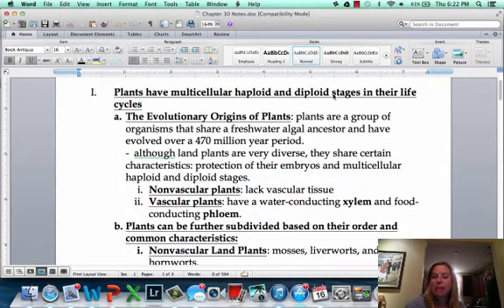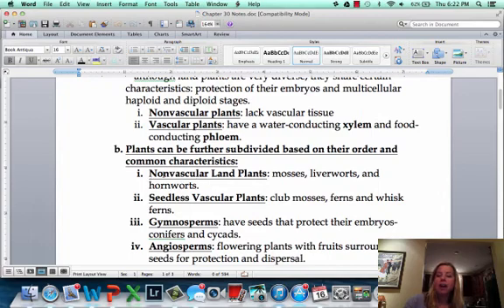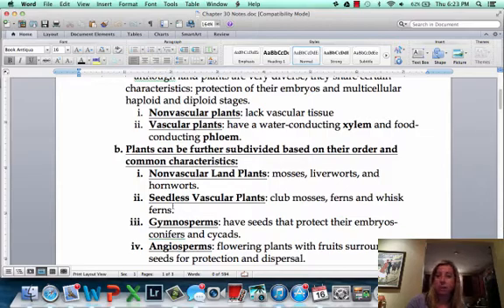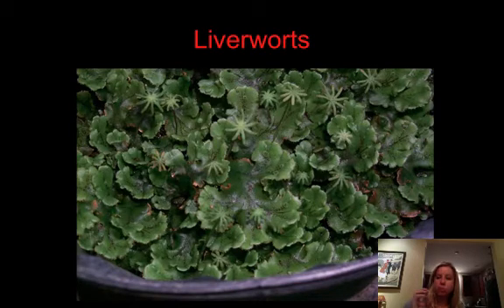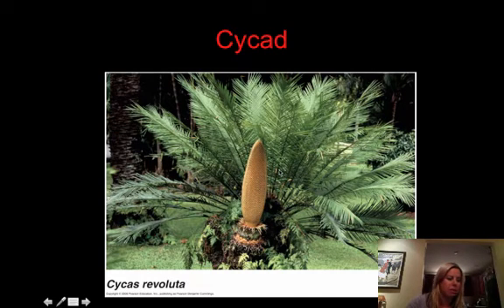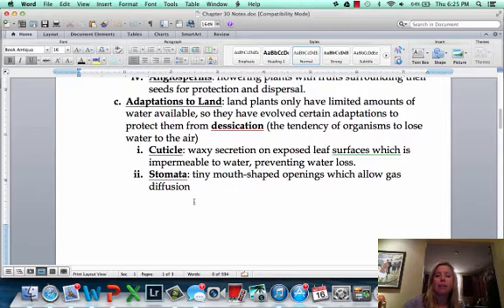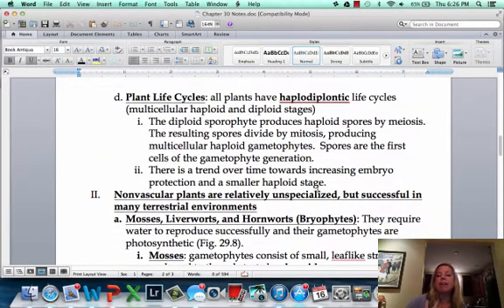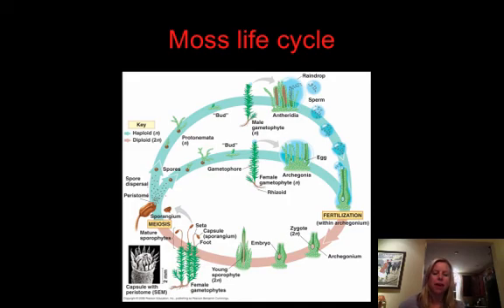Seedless Plants Part I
seedless plants

Table of Contents:

01:53 - Moss
02:00 - Liverworts
02:07 - Hornworts
02:16 - Club Moss
02:22 -
02:23 - Ferns
02:25 -
02:28 - Conifer
02:28 -
02:35 - Conifer
02:41 - Cycad
02:47 - Stomata
03:58 - Stomata
04:02 - Moss life cycle